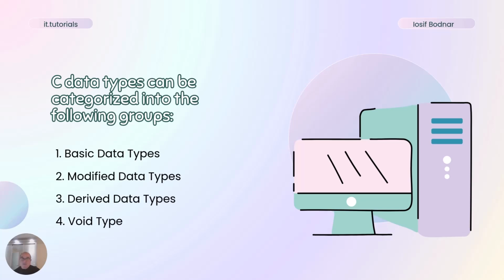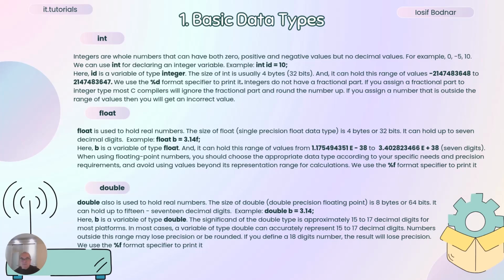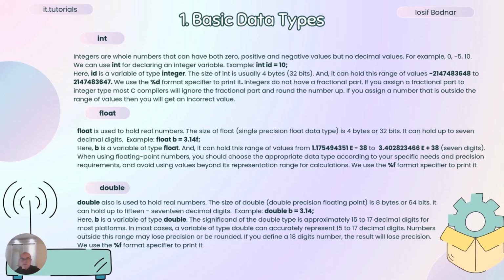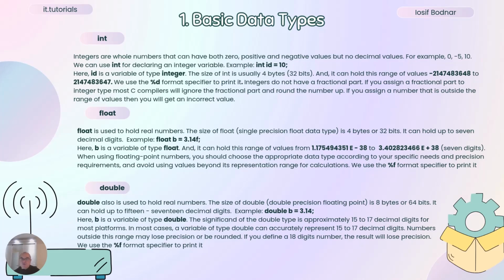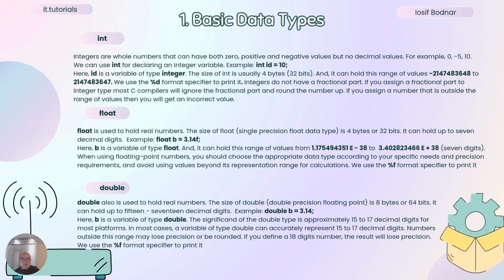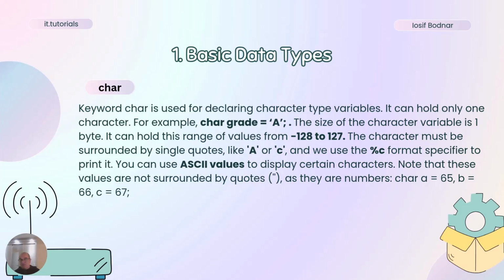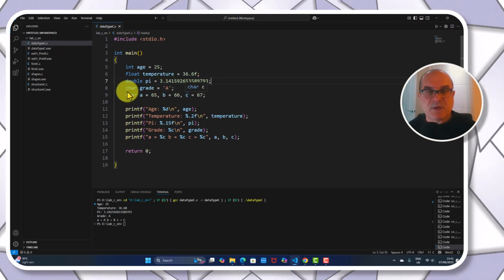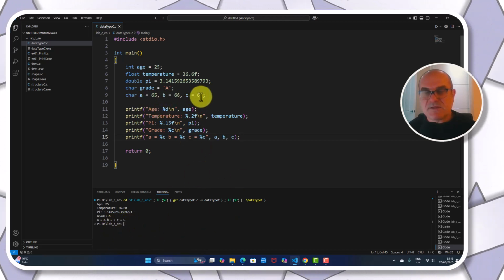C Basic Data Types Explained for Beginners | int, float, double, char in C Language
🔍 Learn C programming step-by-step!
In this video, we cover the basic data types in C: int, float, double, and char. These types are the building blocks of any C program, and understanding them is essential for writing efficient and correct code.

💡 Perfect for beginners starting out with C language, this tutorial includes:
What each data type is
When to use it
Memory size and range
Code examples for each type

📌 Topics Covered:
int in C
float vs double
char and ASCII values

🚀 Start learning C today and write better programs with confidence!

c programming
basic data types in c
c tutorial int float char double
c programming examples
what is int in c
char datatype in c
float datatype in c
double datatype in c